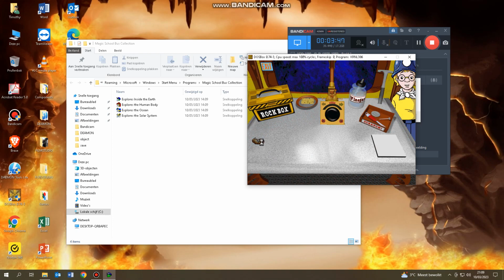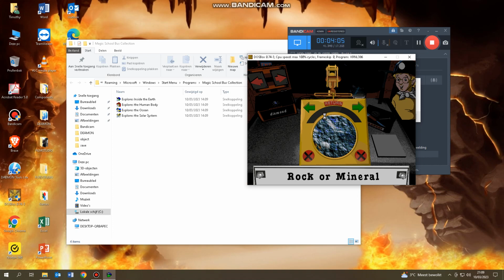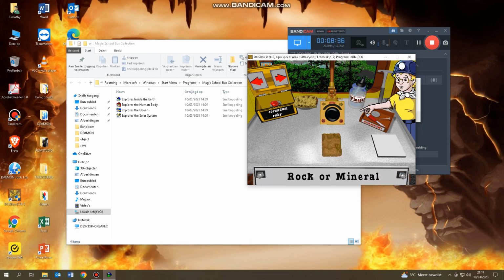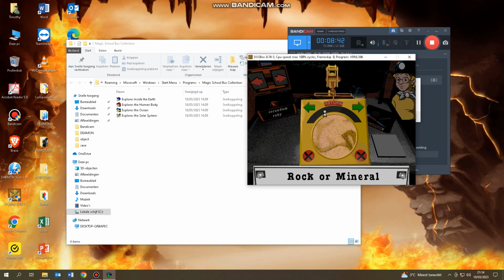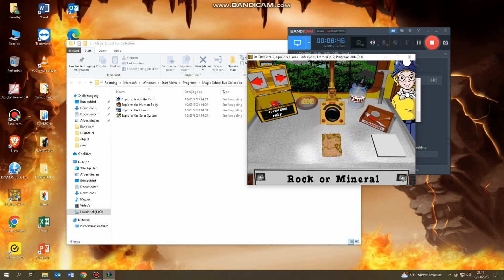The Magic School Bus!